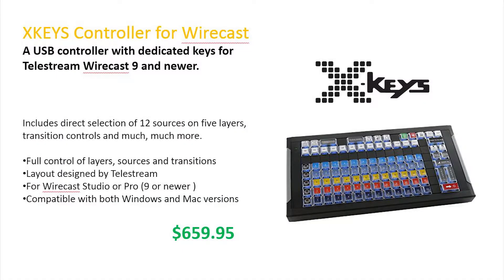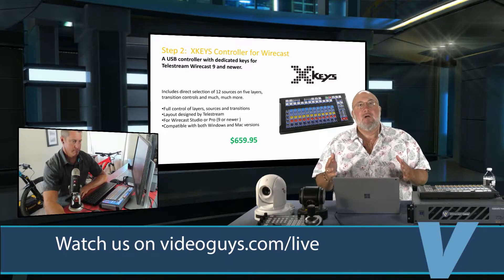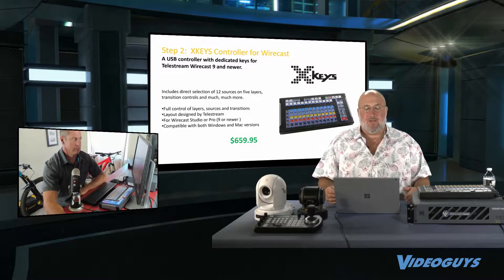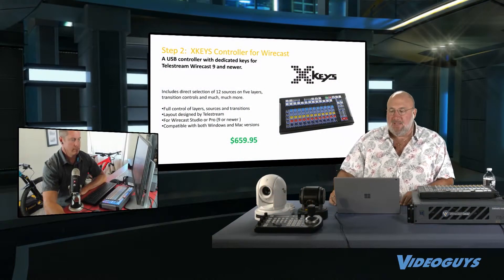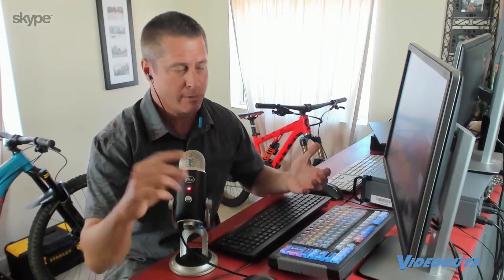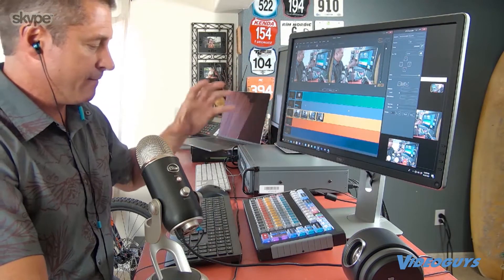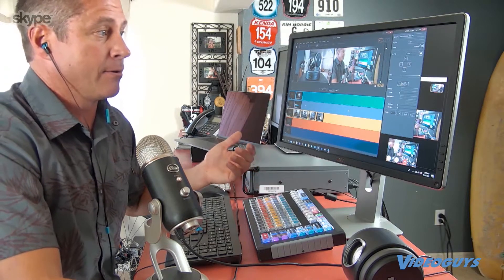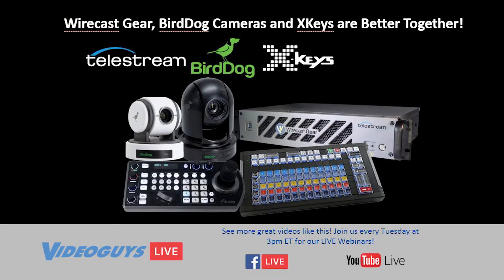A Brief Demo with the XKEYS Keyboard & Wirecast Integration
Learn more by watching the full webinar here!